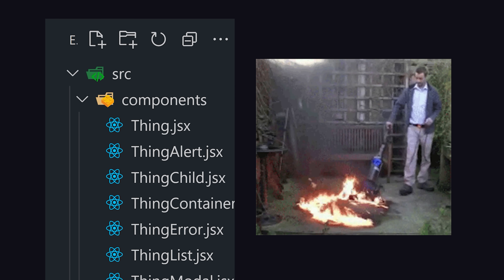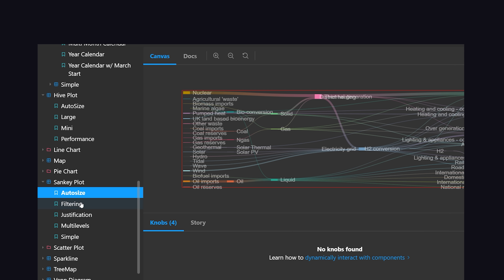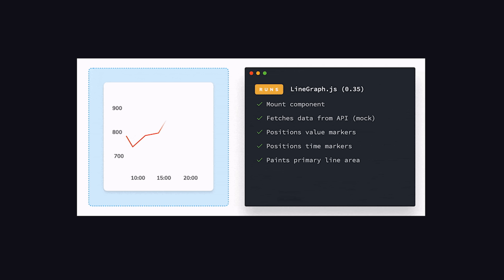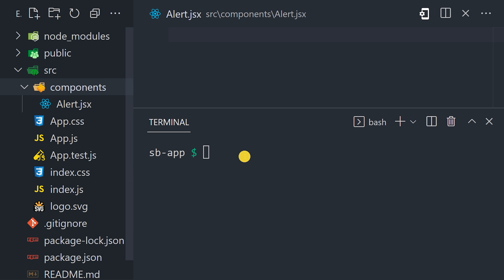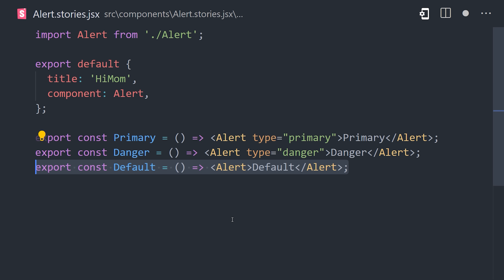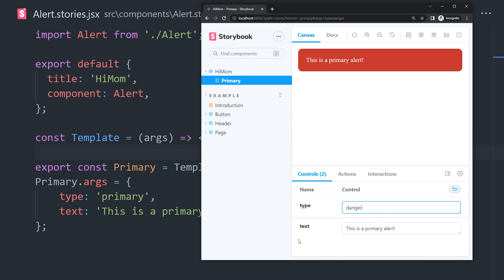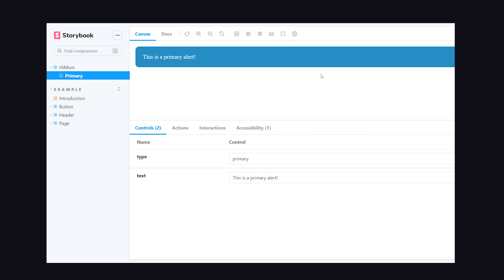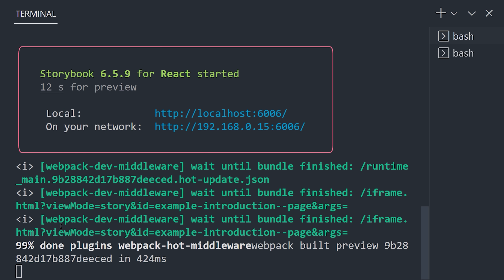Storybook in 100 Seconds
Storybook is a tool used for testing UI components in isolation that works with JS frameworks like React, Angular, Vue,  and Svelte. It is especially useful for web developers building design systems and shared libraries.

🔗 Resources

🔖 Topics Covered

- Should I use storybook.js
- Storybook tutorial
- What is storybook
- Benefits of storybook.js
- Testing techniques in web development